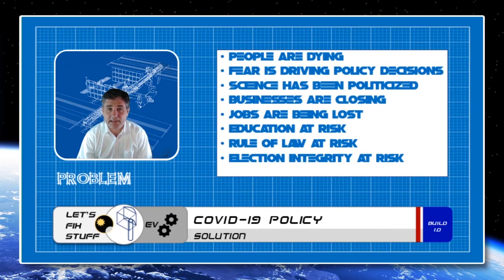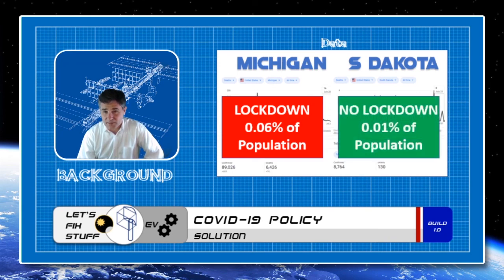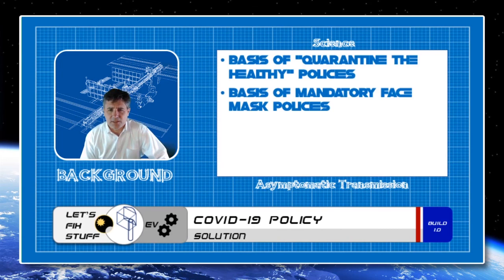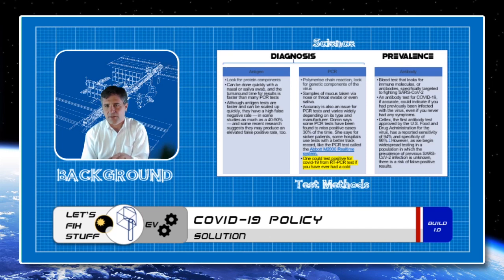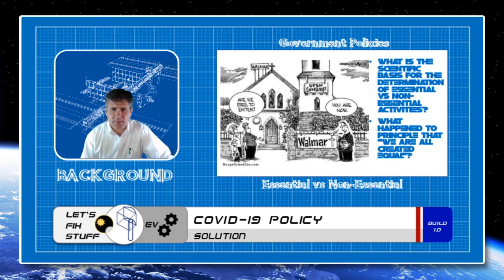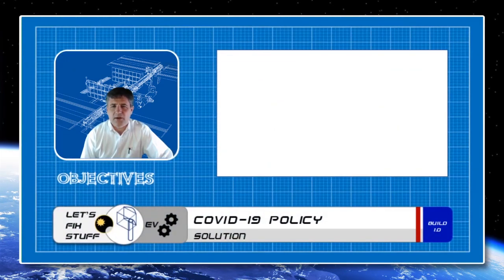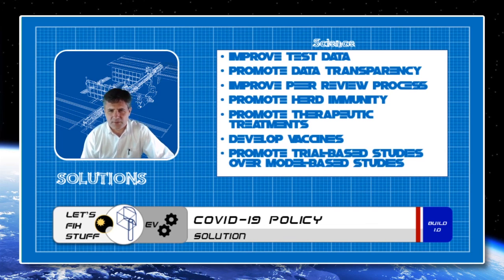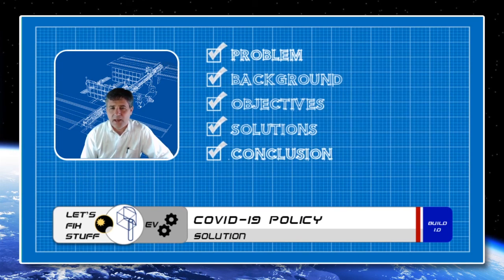LFS COVID19 Policy EV 1 0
Let's Fix COVID-19 Policy EV 1.0

The COVID-19 Pandemic and subsequent government response has resulted in significant changes in the lives of Americans.

In this podcast, we will examine the problems posed by COVID-19 and provide you with background information essential to identifying potential solutions.  Furthermore, this information will assist us in understanding how to evaluate potential solutions to the problem.  We will then define specific objectives.  These objectives will help us to systematically evaluate potential solutions and
ultimately identify the BEST solution(s) to this problem.

Enough with the politics.
Enough with the censorship.
Enough with the deception.
Time for solutions.